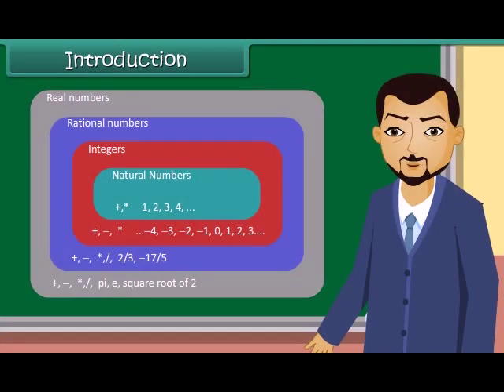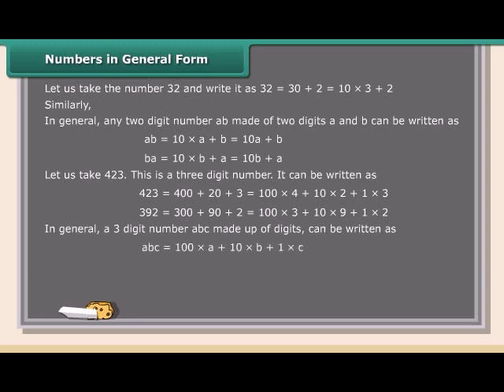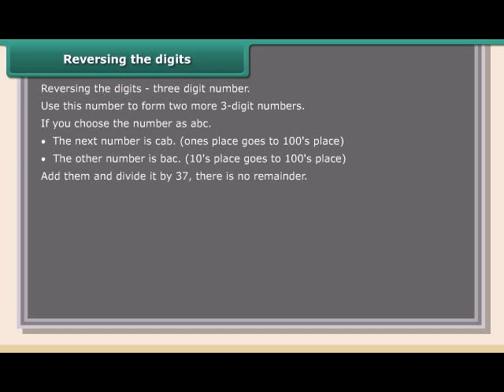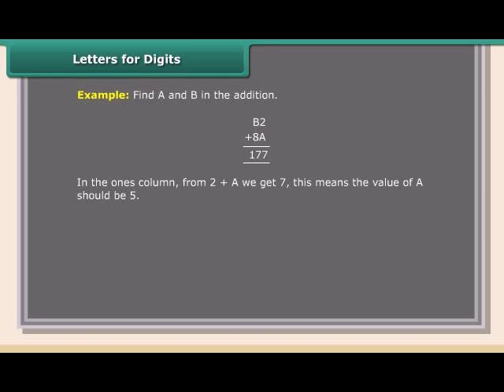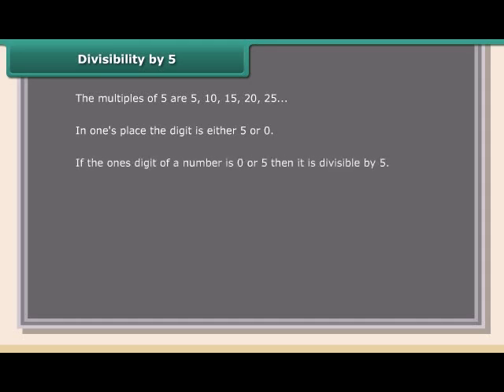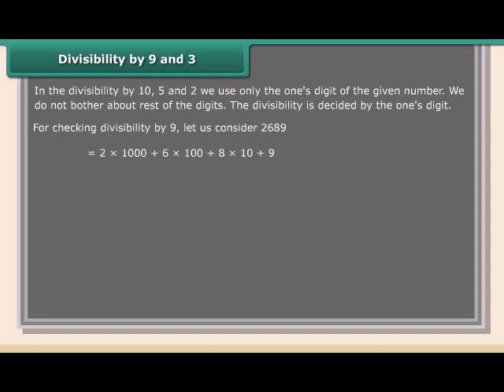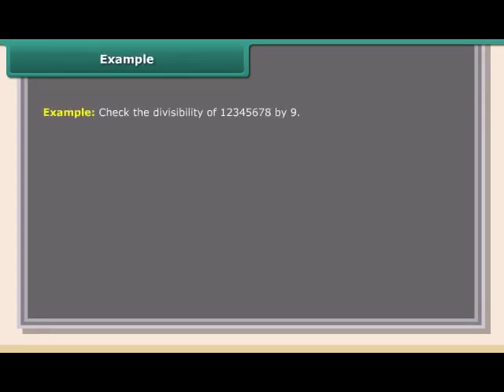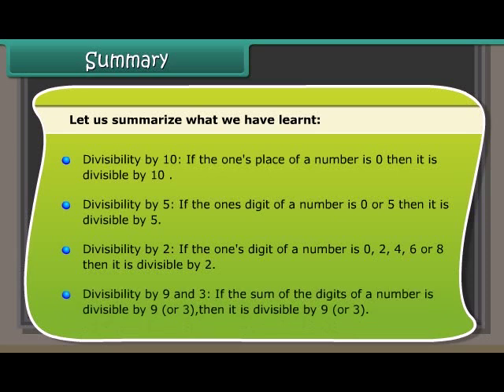CBSE Class 8 Mathematics Playing with Numbers Explanation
This lesson on Playing with Numbers for CBSE Class 8 Mathematics provides clear and detailed explanations of important number concepts. It covers topics such as rational numbers, properties of numbers, divisibility tests, prime factorization, finding HCF and LCM, and solving application-based problems. Each concept is explained step-by-step with examples to build strong conceptual understanding and logical thinking. The explanation focuses on simplifying complex ideas, improving calculation skills, and helping students apply methods confidently in exams. Ideal for classroom learning, revision, and self-study, this resource supports better understanding and exam readiness.